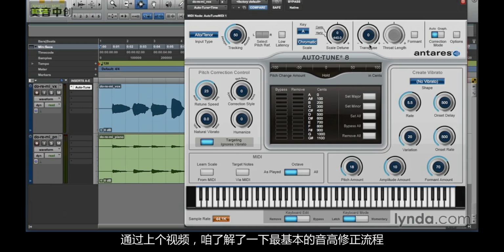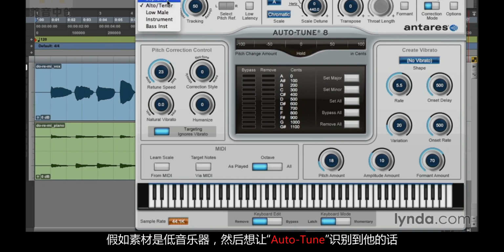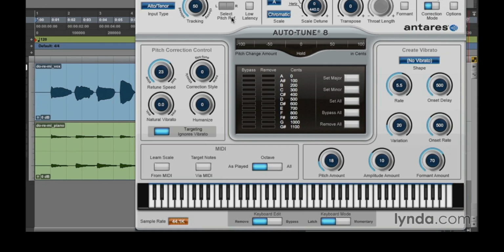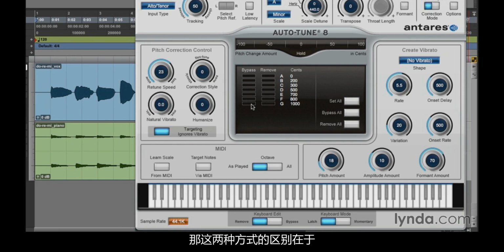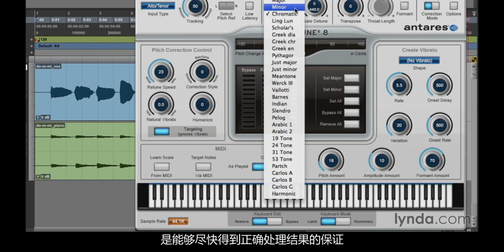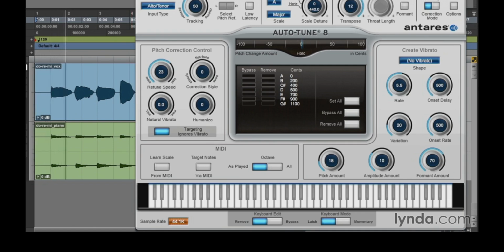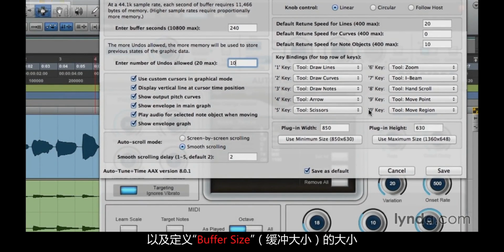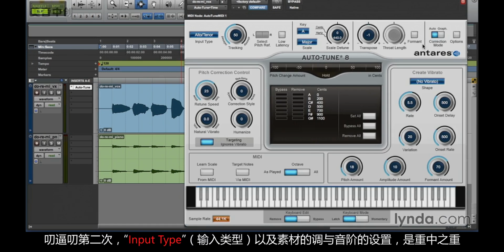速攻Auto-Tune 8叮咚音频定制版-06、熟悉软件界面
数码,科技,音频设备